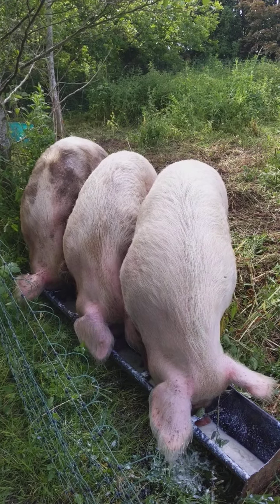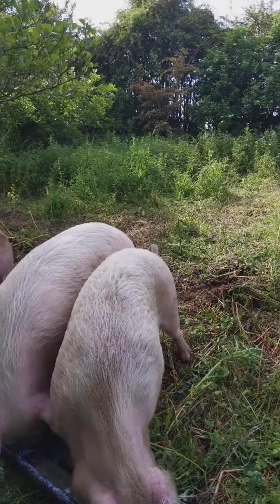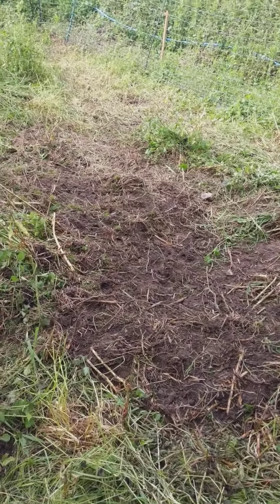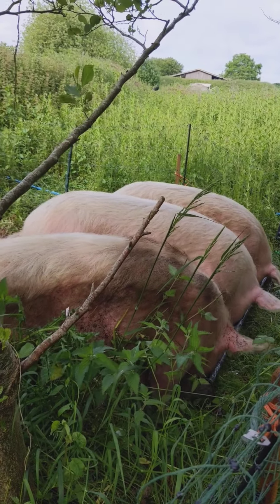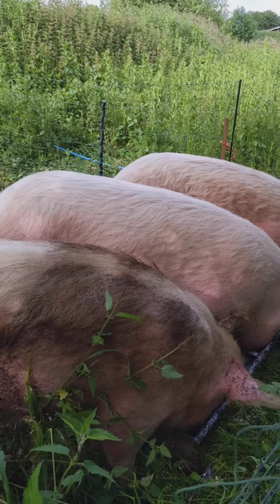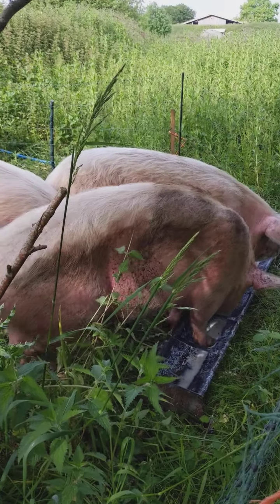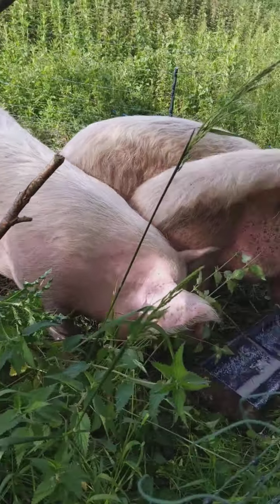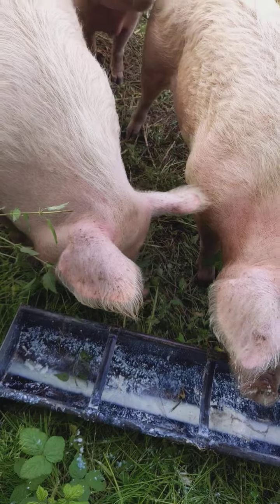Organic Pasture Pigs for Forest Regeneration - Babbinswood Farm